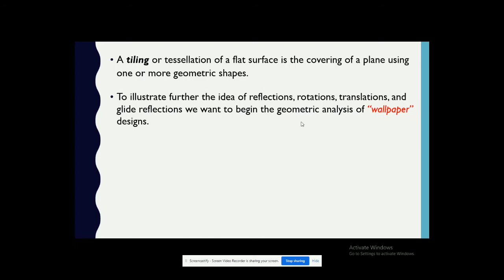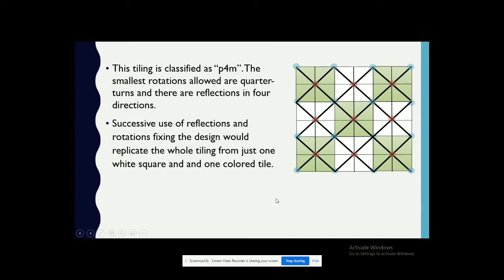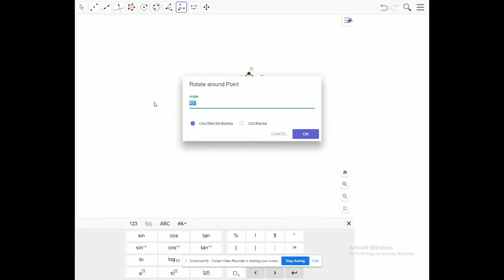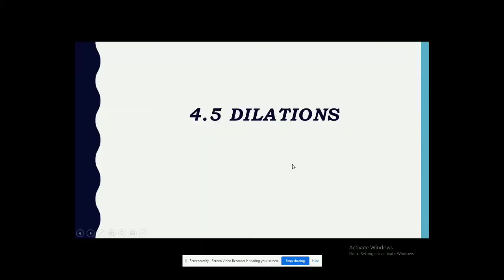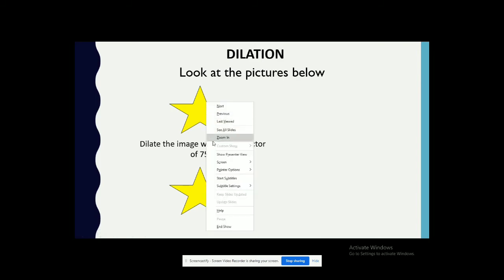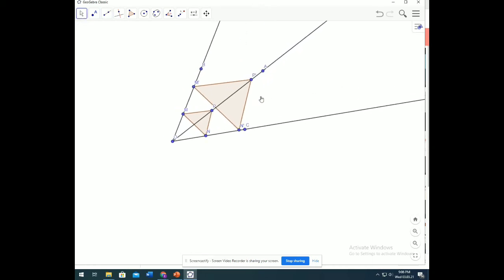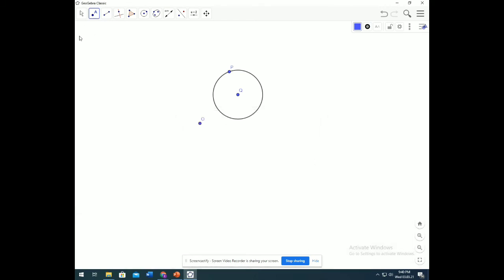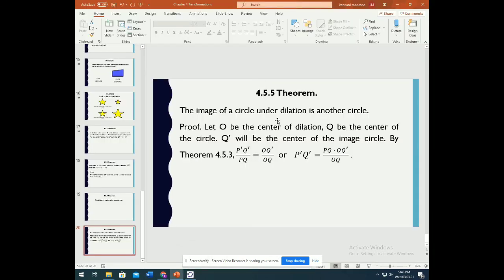Transformations: Tilings and Dilations